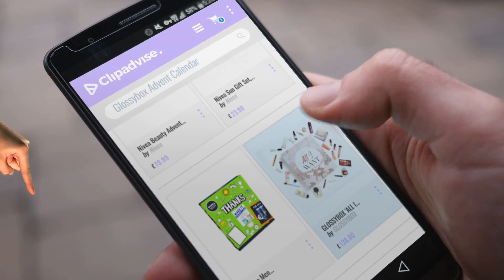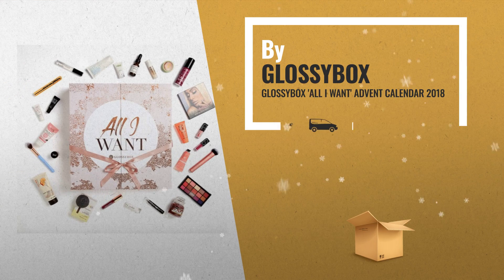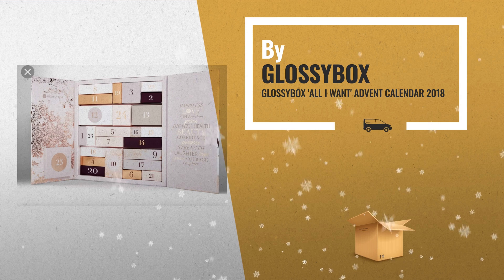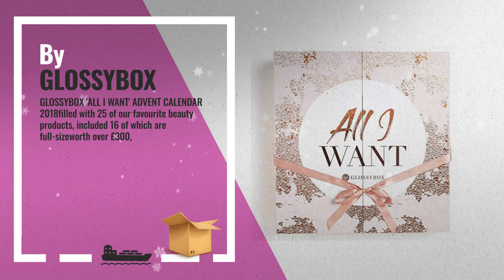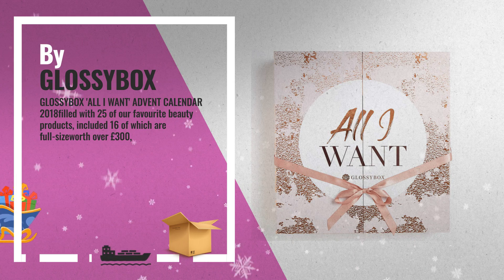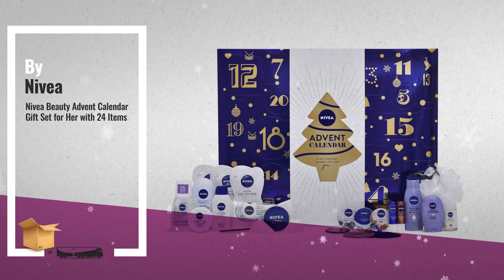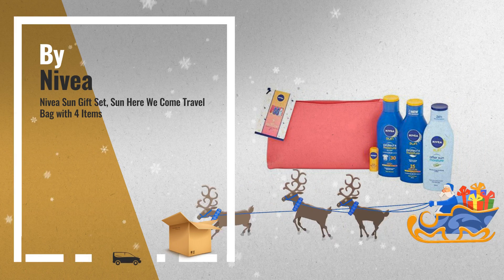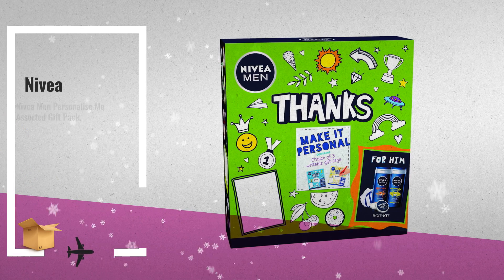Glossybox Advent Calendar [2018] And More Gift Idea | Hot Christmas Trends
New! 2019 Black Friday / Cyber Monday Advent Calendars Deals and Updates.

Black Friday / Cyber Monday GLOSSYBOX 'ALL I WANT' ADVENT CALENDAR 2018 by GLOSSYBOX

Black Friday / Cyber Monday GLOSSYBOX 'ALL I WANT' ADVENT CALENDAR 2018filled with 25 of our favourite beauty by GLOSSYBOX

Black Friday / Cyber Monday Nivea Beauty Advent Calendar Gift Set for Her with 24 Items by Nivea

Black Friday / Cyber Monday Nivea Sun Gift Set, Sun Here We Come Travel Bag with 4 Items by Nivea

Black Friday / Cyber Monday Nivea Men Personalise Me Assorted Gift Pack. by Nivea

Black Friday / Cyber Monday Nivea Personalise Me Gift Pack by Nivea